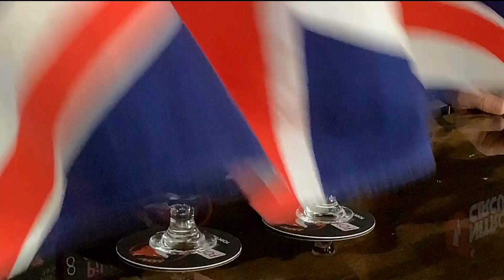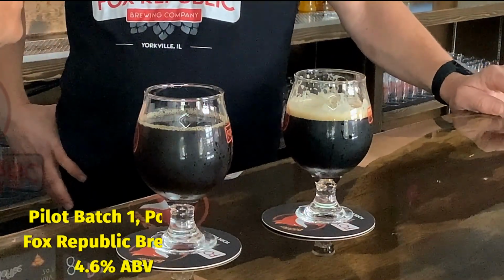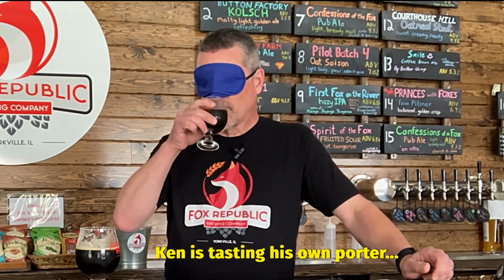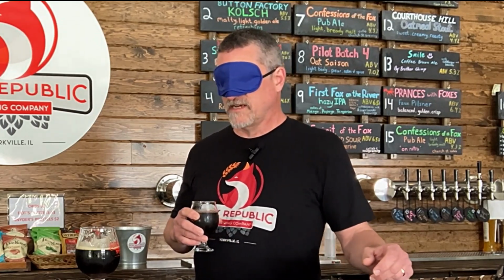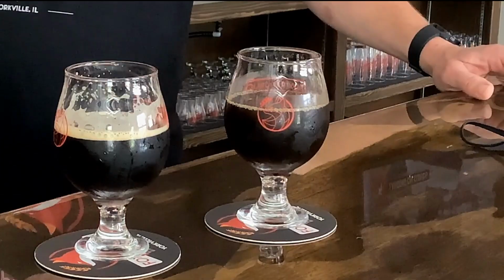"I Know My Beer!" Brewer's Blindfold Challenge #8 - Ken McMullen / Fox Republic Brewing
It's a bonus video to our audio podcast (#388) on Fox Republic Brewing in Yorkville IL. We challenged brewmaster Ken to try and guess which porter was his. He has been brewing this recipe for sometime, and this was his first batch at his new brewery project, Did he manage to 'outfox' us...watch and find out! Cheers!